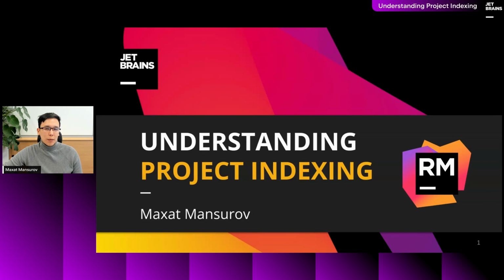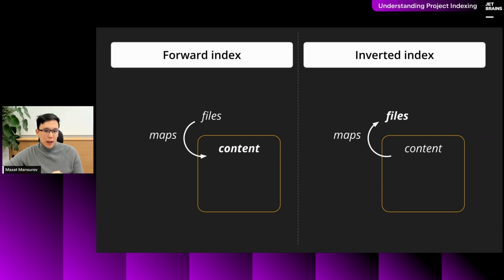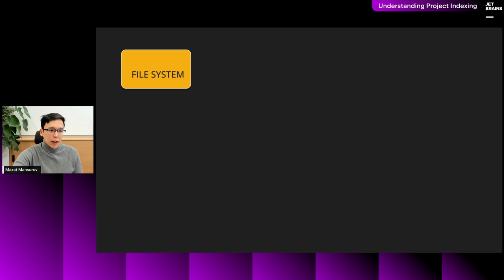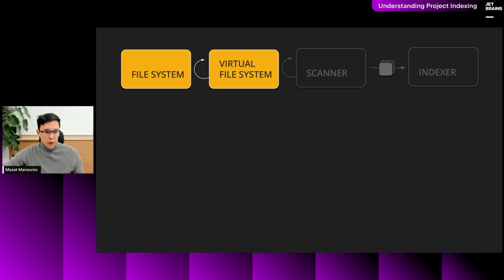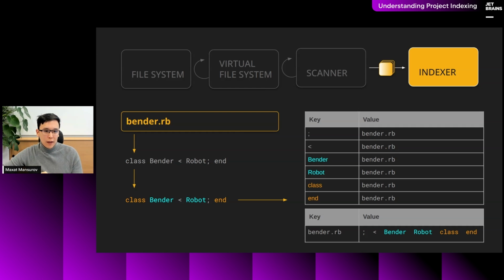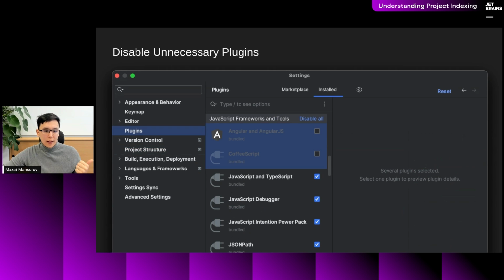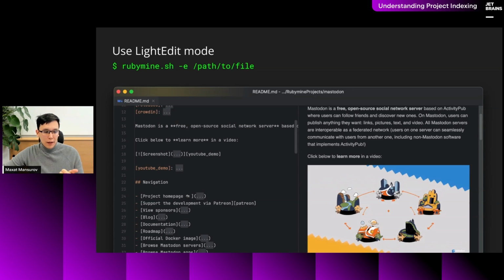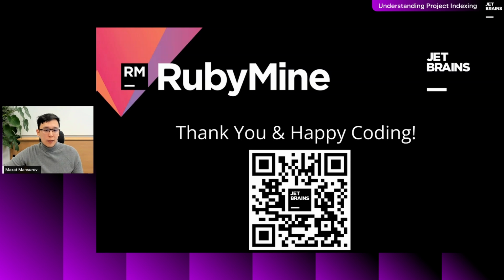Understanding Ruby Project Indexing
Welcome to our latest YouTube video where we delve deep into understanding project indexing in RubyMine. Join us for invaluable insights shared by RubyMine developer Maxat Mansurov from his captivating talk at the Euruko 2023 conference.
Project indexing, though essential for quick data retrieval, can sometimes be time-consuming. But fear not! In this video, we'll equip you with expert tips to expedite the process and optimize your RubyMine experience.

Key topics covered:

00:00 – Introduction
00:42 – What is indexing?
05:53 – Why does it take so long?
13:13 – Can I speed it up?
14:01 – Examine indexing diagnostics
Learn how to troubleshoot indexing issues by using the diagnostic tools provided by RubyMine.
15:30 – Exclude unnecessary directories
By implementing this technique, you can significantly reduce indexing time and boost productivity.
16:38 – Disable unnecessary plugins
17:16 – Shared indexes
18:20 – Multiple IDE instances
19:55 – git worktree
20:54 – Memory Heap
Maximize RubyMine's efficiency by allocating additional memory to accommodate precomputed caches.
21:44 – CPU usage
22:59 – LightEdit Mode
Learn how to leverage this feature for quick edits without loading the entire project, enhancing flexibility in your workflow.
24:50 – Conclusion

Watch the video to get more indispensable techniques to master project indexing and elevate your coding experience. Don't let indexing slowdowns hinder your productivity – watch now and unlock the full potential of RubyMine!

Happy coding!